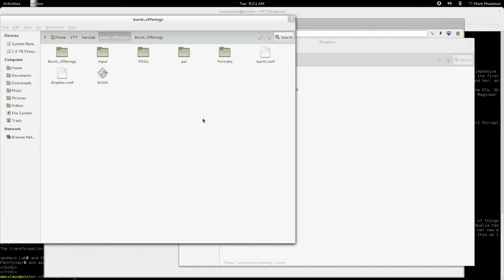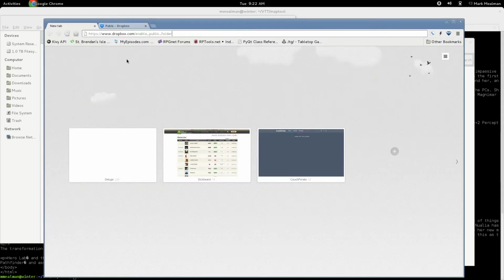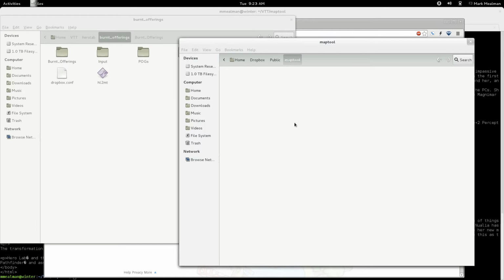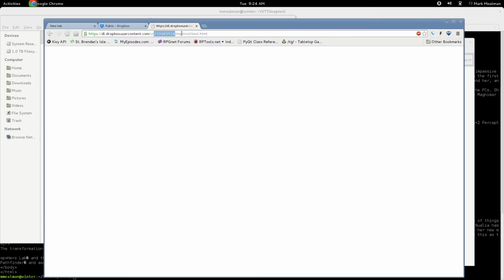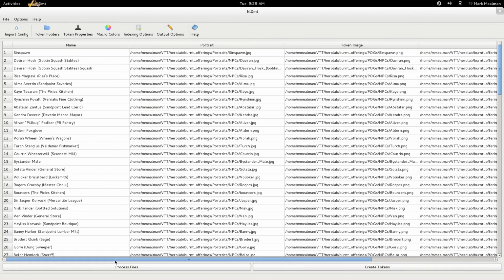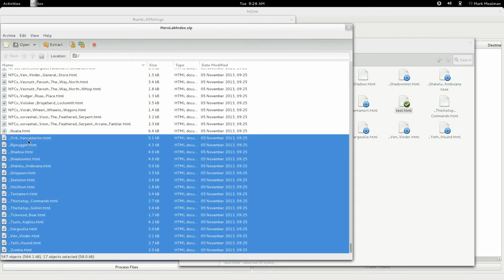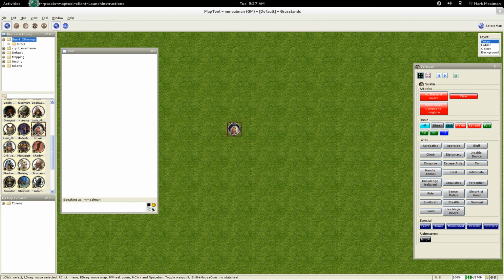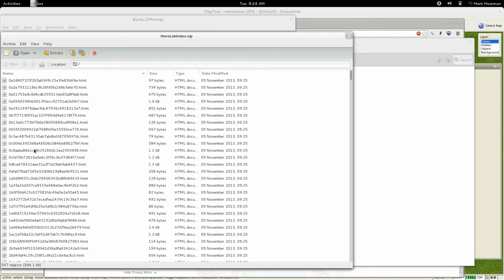hl2mt Tutorial 6 - Using Dropbox to host indexes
In this video I go over how you can setup Dropbox to host the html files that hl2mt creates for Indexing.